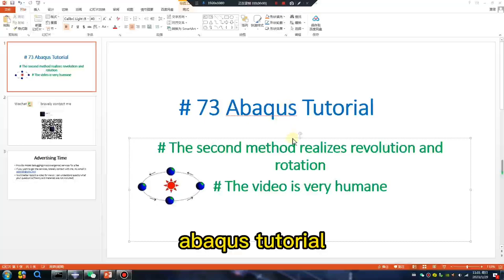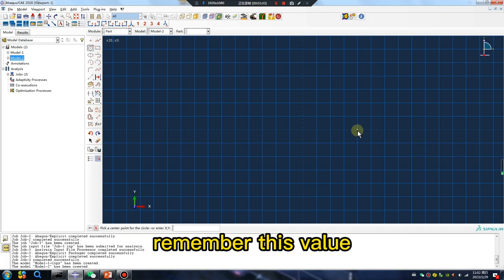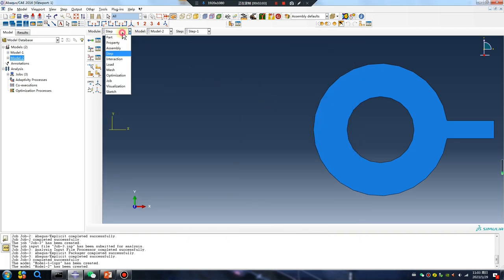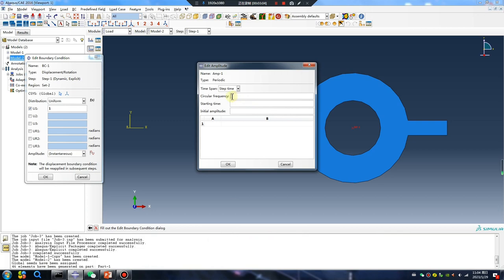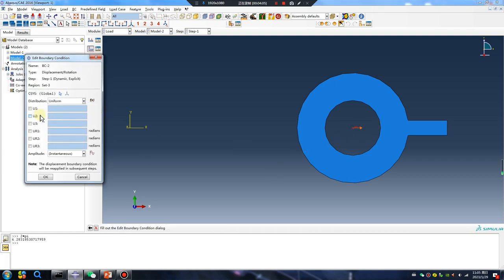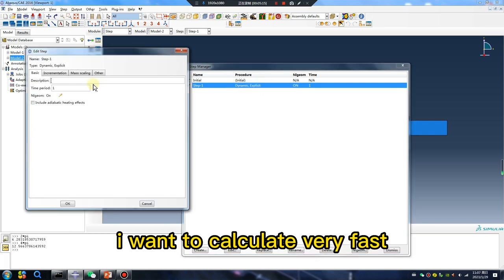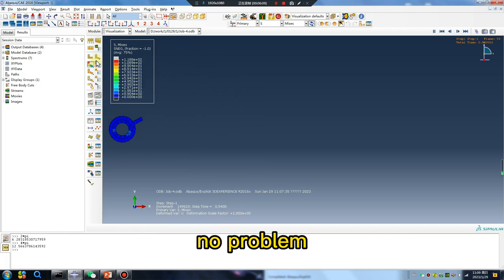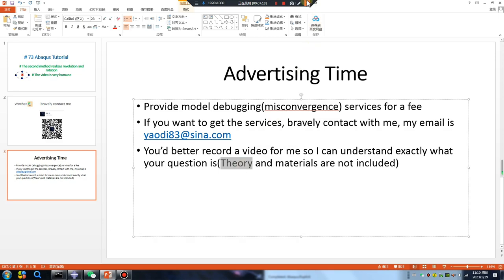# 73 Abaqus Tutorial# The second method realizes revolution and rotation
# The second method realizes revolution and rotation
# The video is very humane